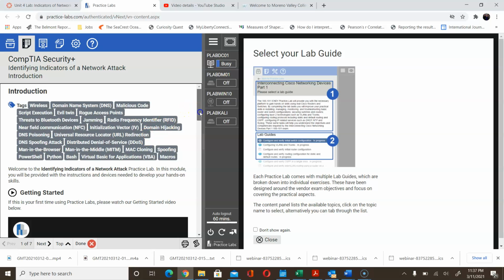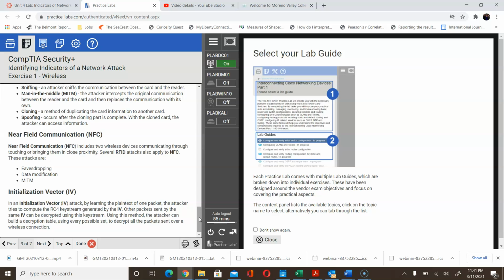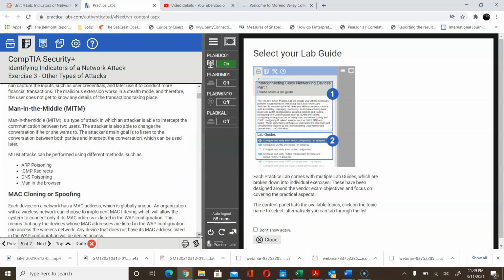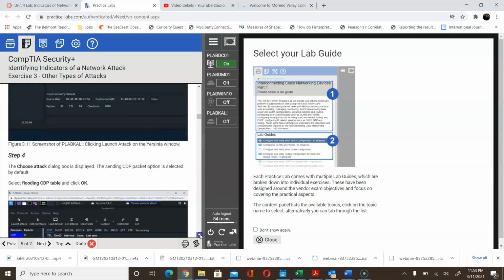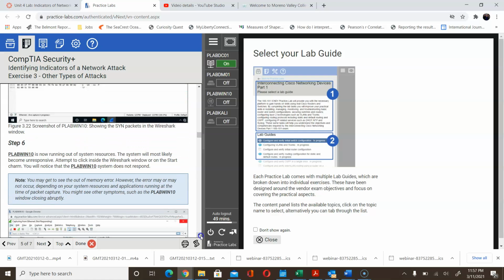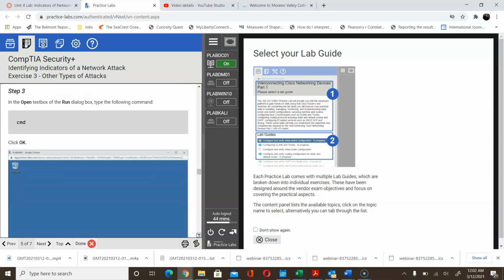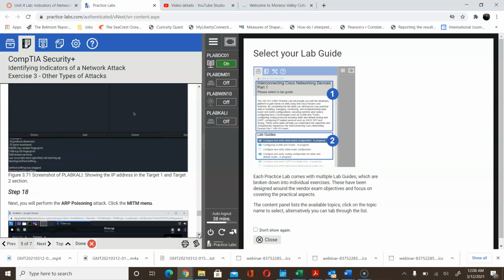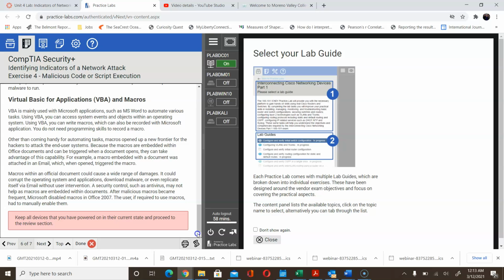CIS27 Lab 4: Indicator of Network Attacks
DNS, ARP poisoning, MAC flooding overview.